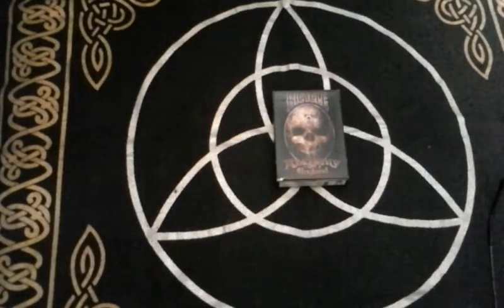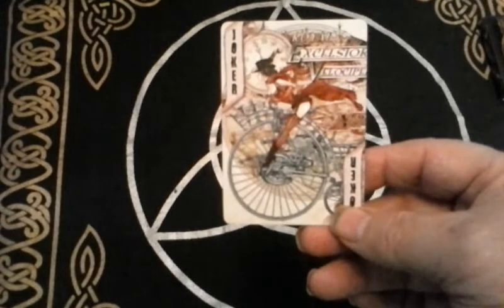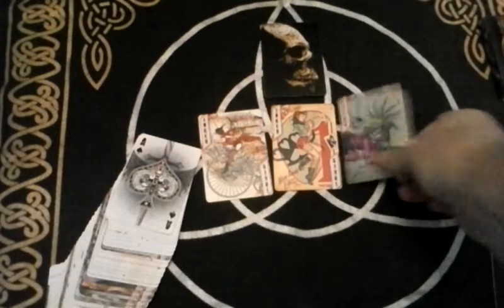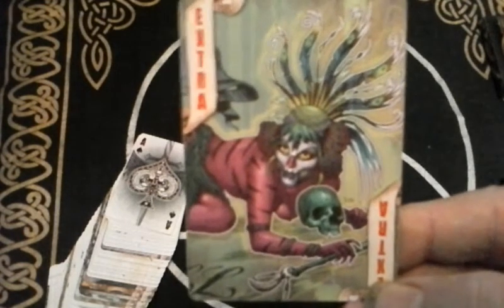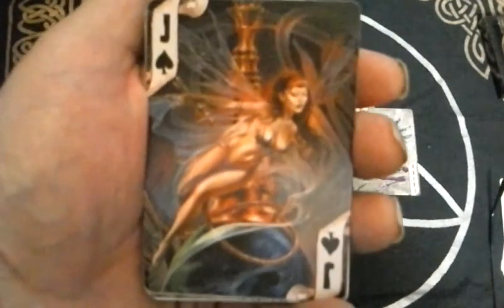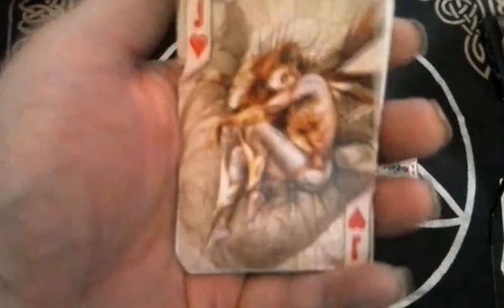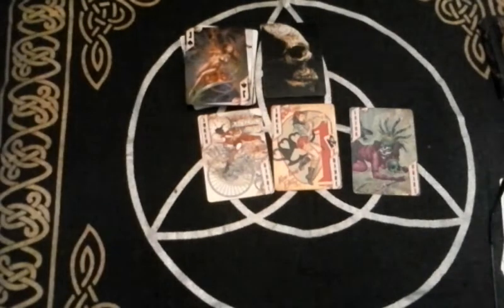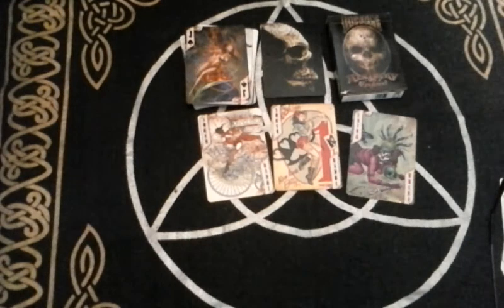Alchemy II 1977 England Playing Card Review.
A review of the Alchemy II England playing card deck and some insights on how to interpret them for divination purposes.  The Bicycle Alchemy deck is a very artistic rendition of ordinary playing cards and is a pleasure to use for either gaming or divination.